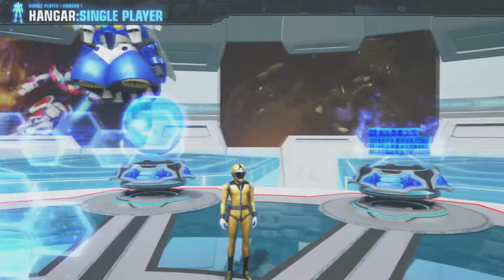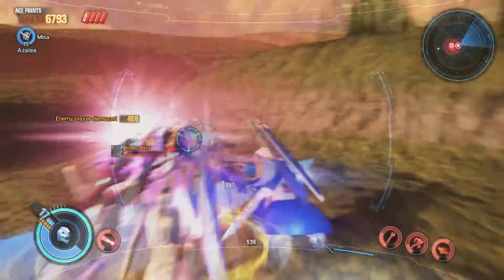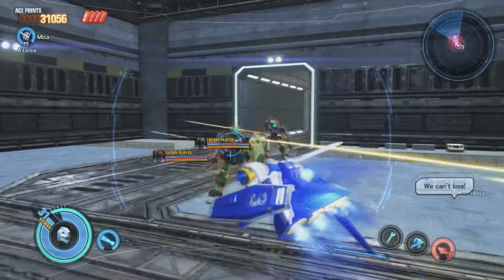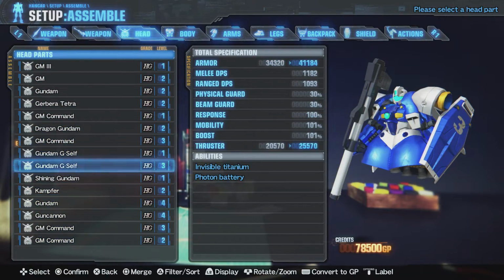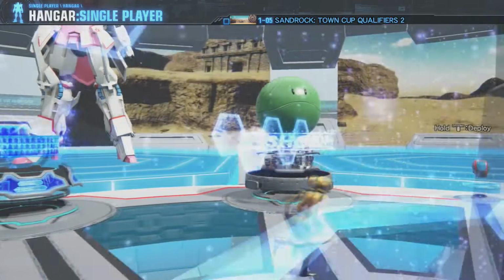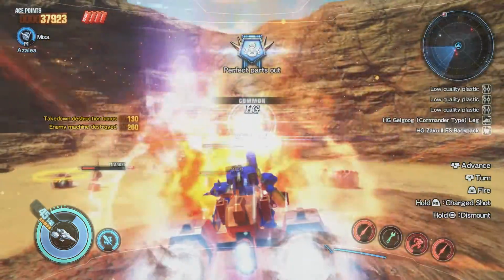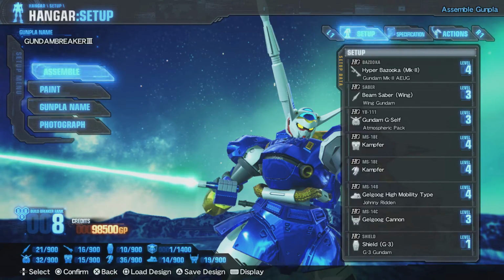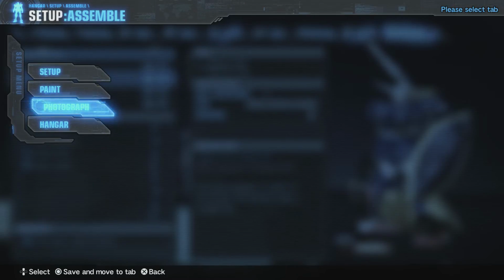Lets play Gundam Breaker 3 Episode 2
up everyone! Welcome to my new Lets play game, Gundam Breaker 3

Really enjoying this game at the moment and looking to play it till completion.

Peace!